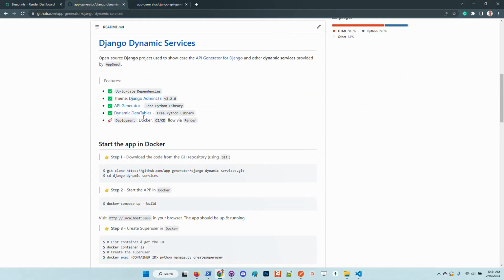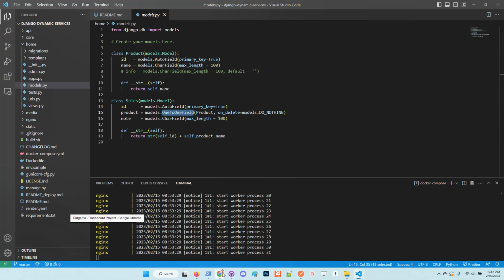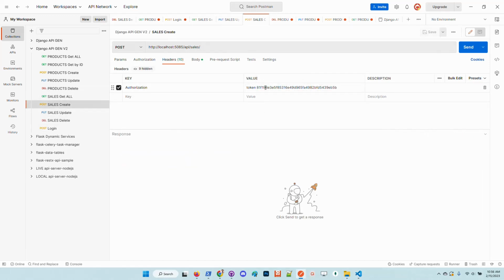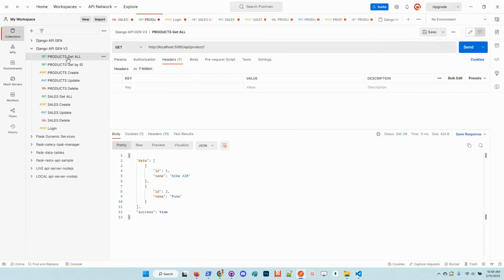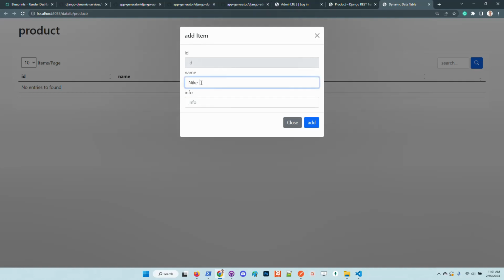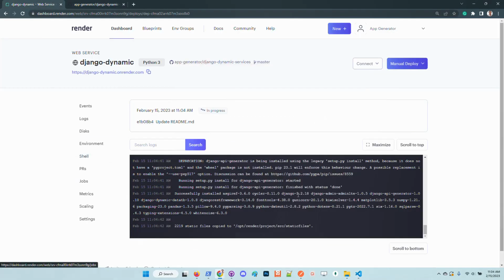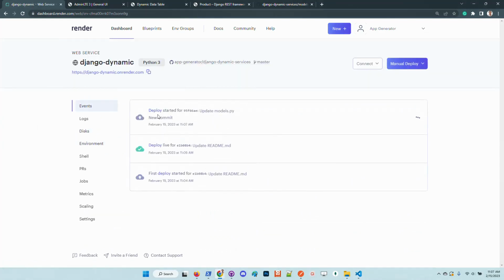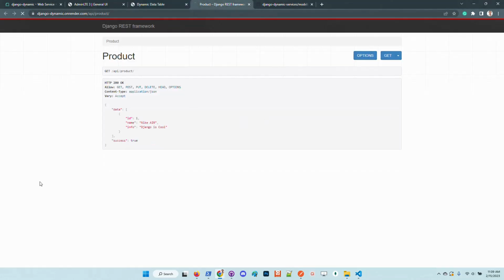Django - Build APIs without Coding (Free Product) | AppSeed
This material explains how to build secure APIs and other dynamic services in Django without coding.

All resources and libraries are free - MIT License (can be used in commercial projects).